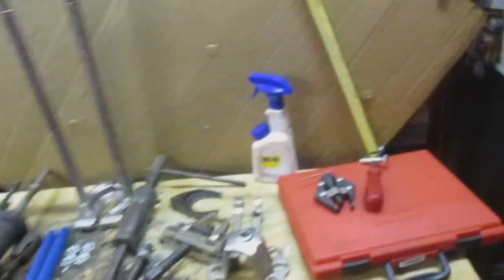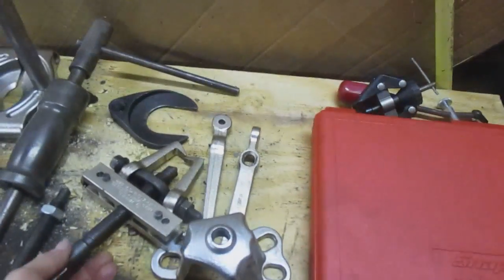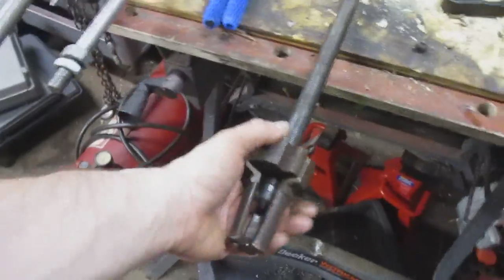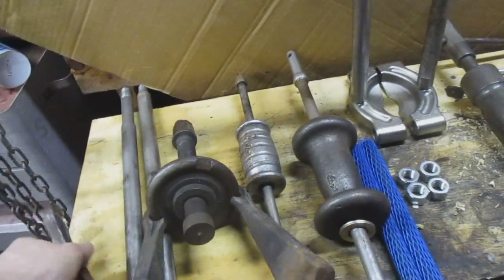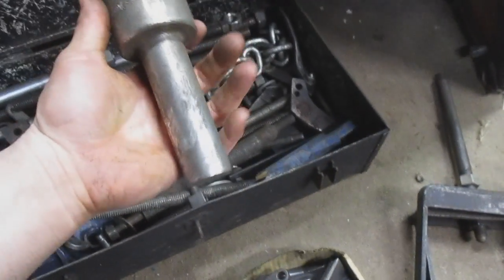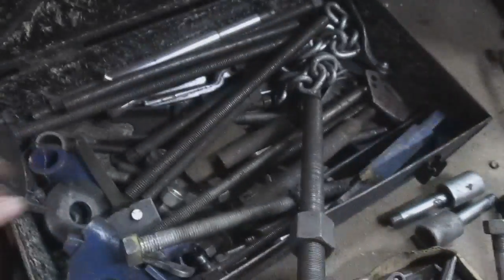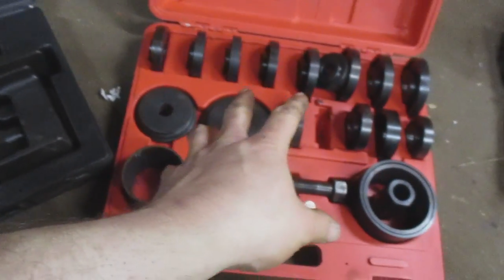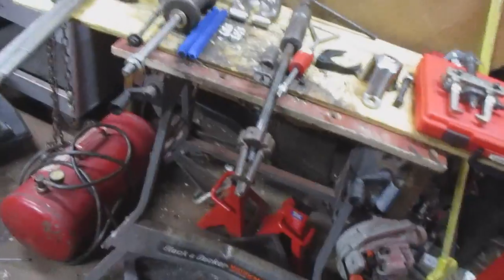Let's Talk Tools: PULLERS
video on pullers and pulling tools i own and use and what i have picked up along the way.

here are some examples of the pullers that can be bought